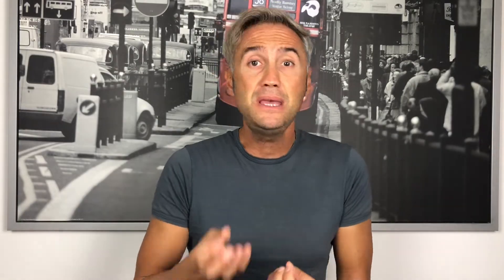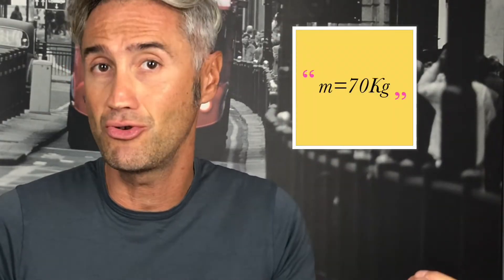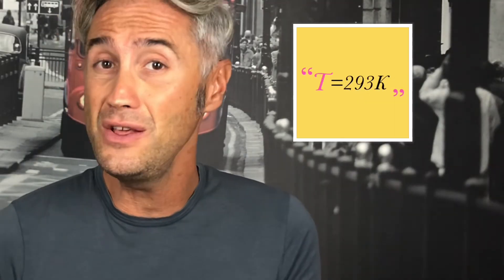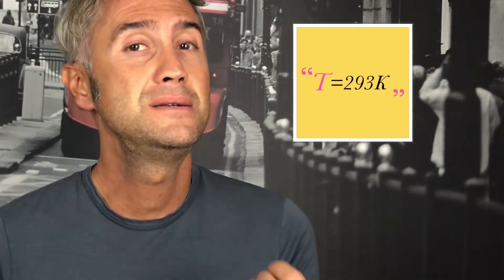LESSONS OF PHYSICS - physical quantities and measurement, physical quantity, physics units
A physical quantity is a quantity which can be measured. For example length of a stick, here length is a physical quantity. Similarly volume of water, here volume is a physical quantity.

FUNDAMENTAL QUANTITIES:Those quantities which do not depend on other quantities are the fundamental quantities. There are seven fundamental quantities. These are Length, Mass, Time, Electric Current, Temperature, Luminous Intensity and Amount of Matter.

DERIVED QUANTITIES:Those quantities which are dependent on fundamental quantities are termed as derived quantities. Examples of derived quantities are Area, Volume, Speed, Force, Work etc.

The quantities that do not depend on any other physical quantity for their measurement are known as fundamental quantities. These quantities do not take support of other physical quantities for its measurement. There are only 7 physical quantities. And rest of all other quantities are derived quantities. They are listed here: Mass Length Time Temperature Electric current Luminous intensity Amount of substance.

Studying physics is often not easy, I know, but with me you will study physics in a simple and fun way, increasing your knowledge and improving your grades both in the classroom task and in queries!

Do not forget to peek at my playlists looking for physics 1 or physics 2 topics that interest you! I have also added 2 special playlists: one dedicated to the advice I want to give you to improve the study and face the school year at the top and another one dedicated to the world's largest laboratory of particle physics! My beloved Cern.